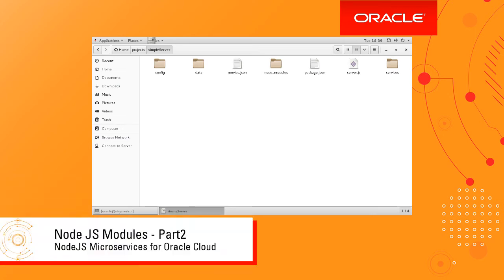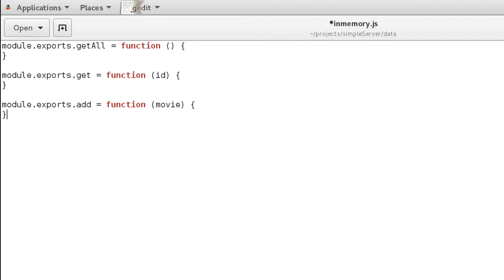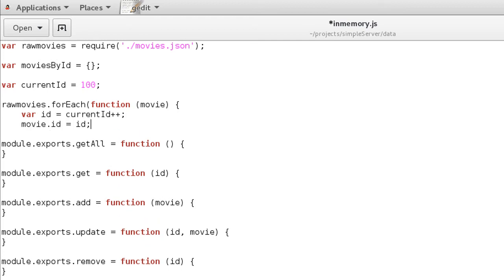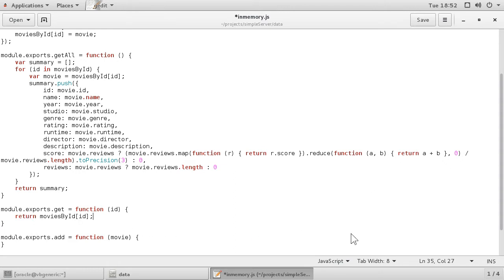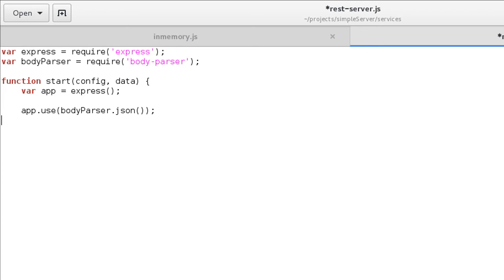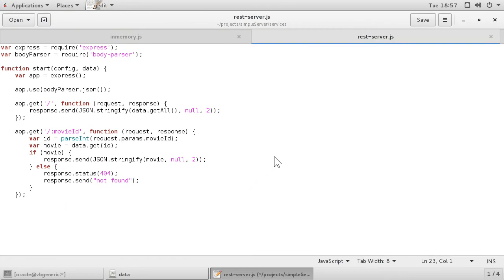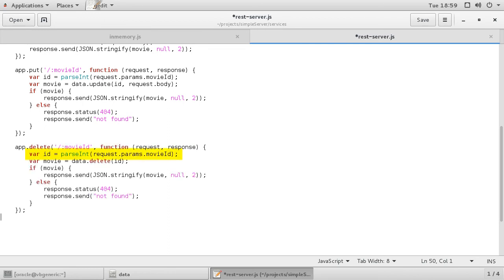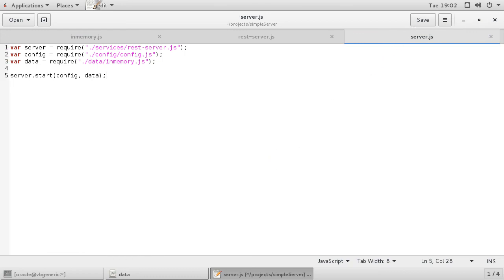Node JS Week 2 - 02 Modularizing applications (Modules 2)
In this video, you learn how to modularize your NodeJS applications by creating the data and services modules.

1080p/720p HD.